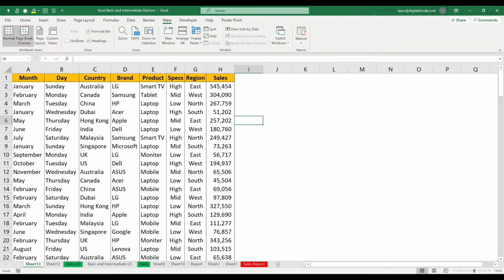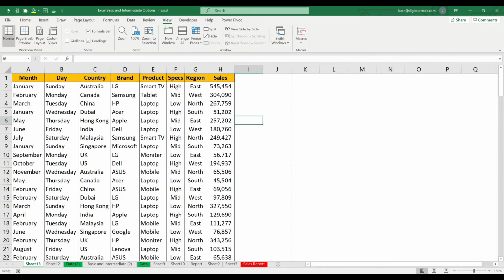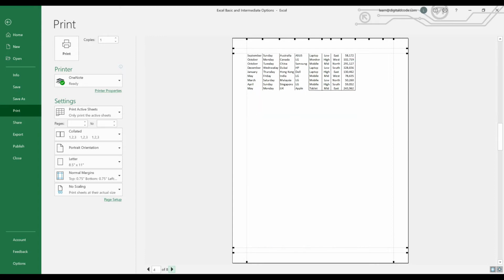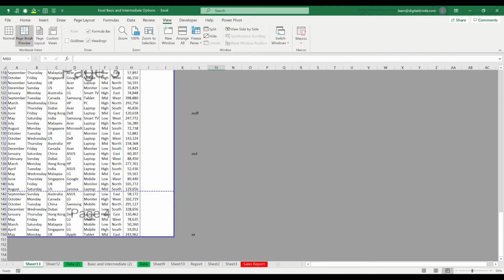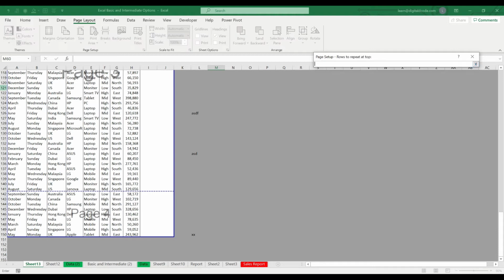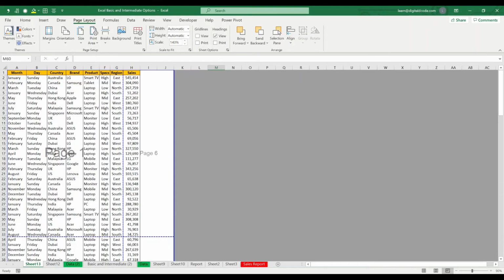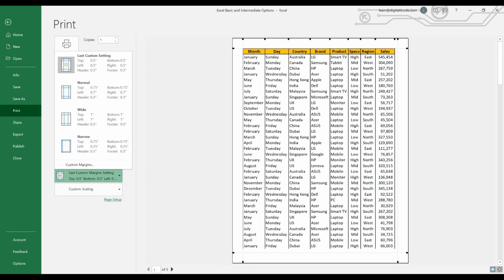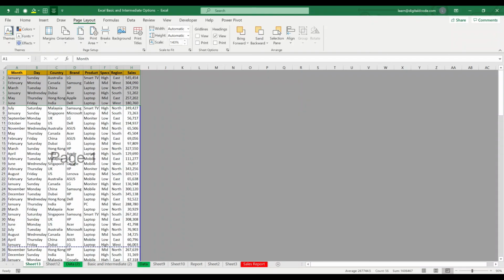Excel Printing Techniques | Save your time and Paper!!!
You can see exactly how your worksheet will look on the printed page by using the Print Techniques. In terms of saving you time and paper, Print technique is your most valuable printing tool. You can even make certain changes based on your requirement, like clicking on and dragging the print margins to make them wider or narrower, Freezing header. Check it as you change printing and layout options to make sure your spreadsheet looks the way you want it to look.

Our videos are about below Microsoft Reporting Tools:
Ms-Access

1. Microsoft Excel Basic, Intermediate, Advanced and Advanced Pro Level (18hrs Video Content)

2. Microsoft Excel Advanced and Advanced Pro Level (15 Hrs Video Content)

3. VBA Macro Basic, Intermediate and Advanced Level (15 Hrs Content)

4. Power Bi Basic, Intermediate and Advanced Level (15 Hrs Content)